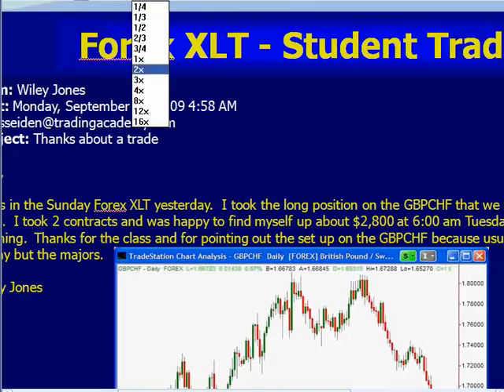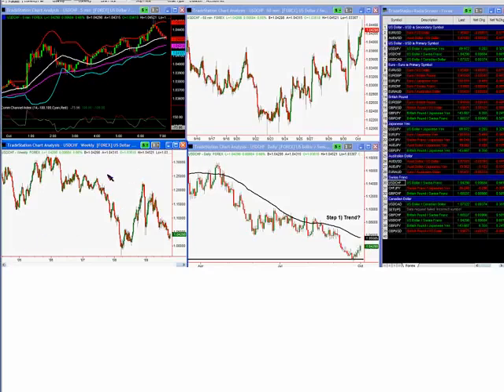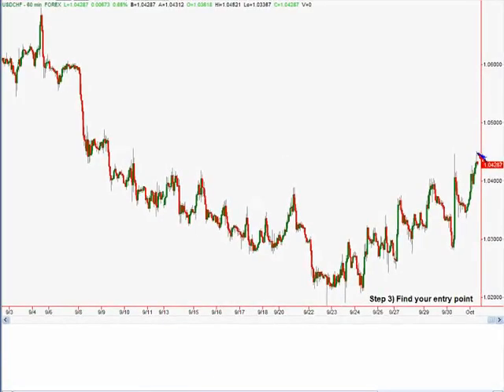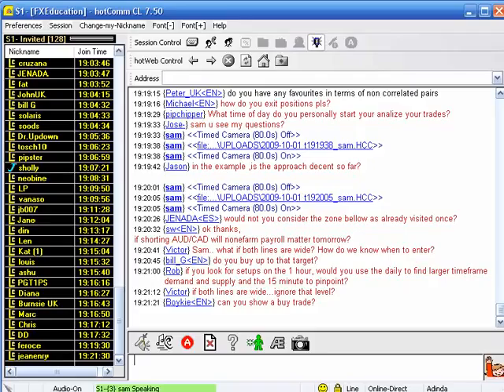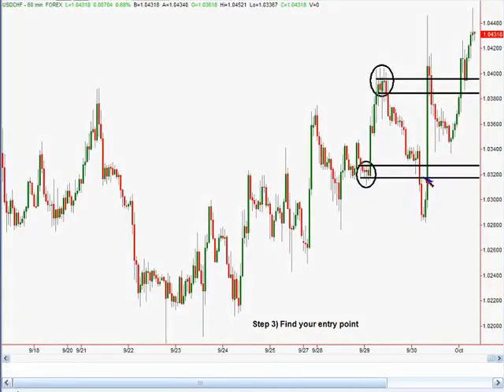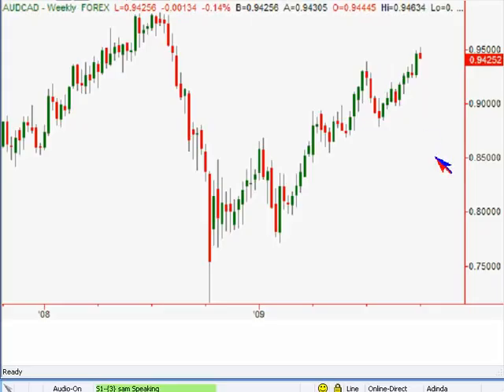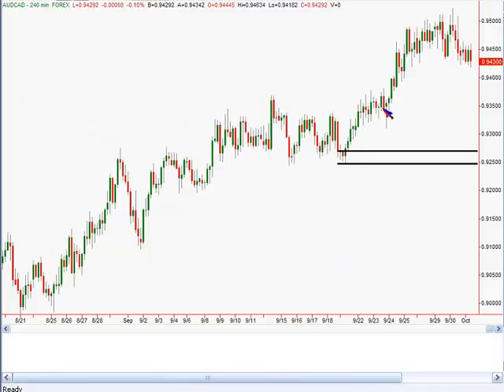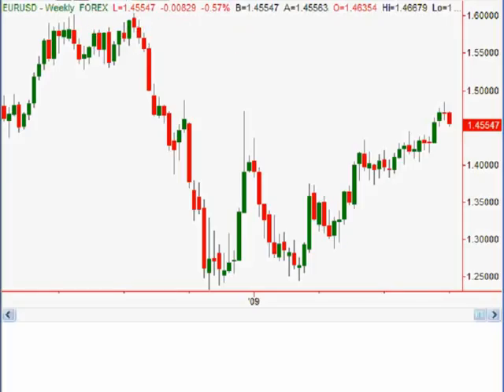11 Sam Seiden Multiple Time Frame Analysis